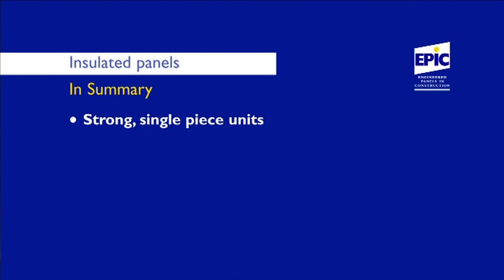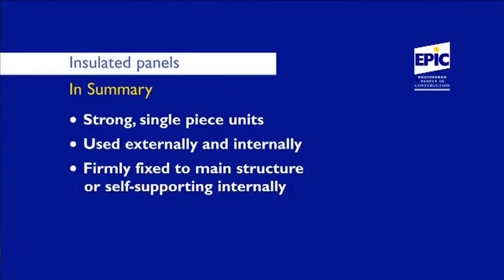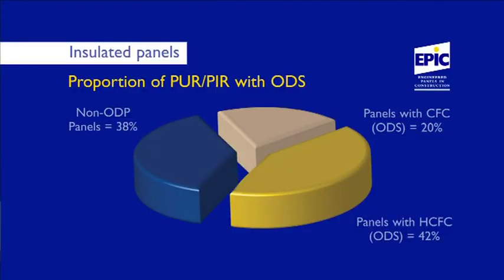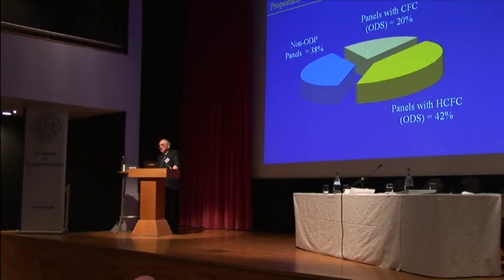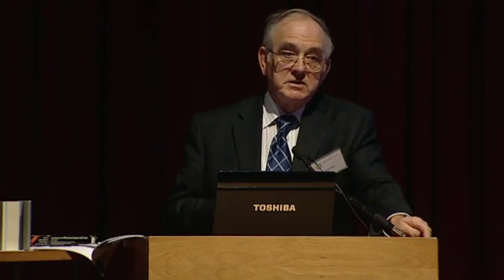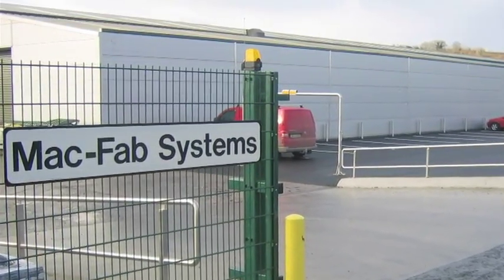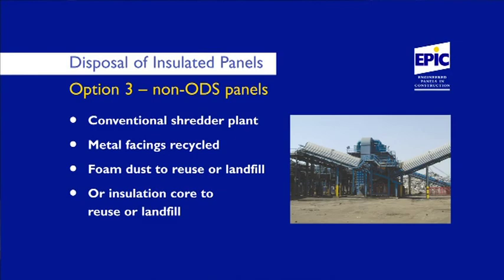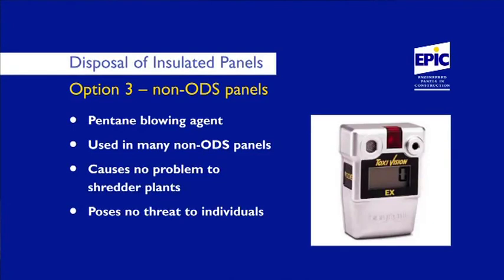Insulated Panels: Identification and Disposal Seminar. Leeds, February 2009.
A presentation to IDE Seminar by Peter Trew of EPIC giving advice and guidance on the identification and disposal of metal faced insulated panels used in buildings.